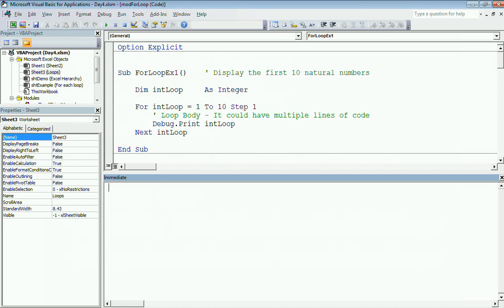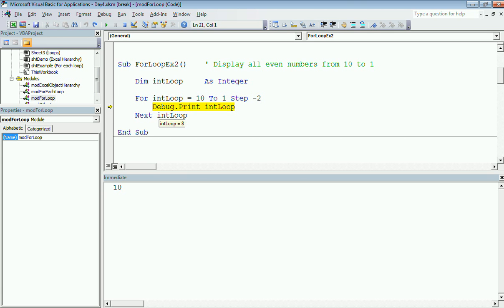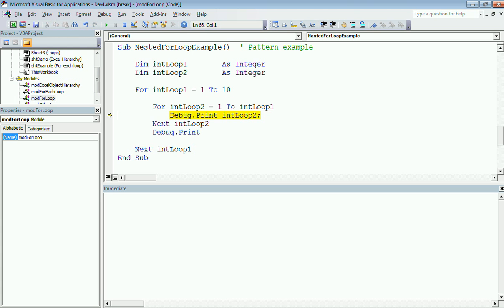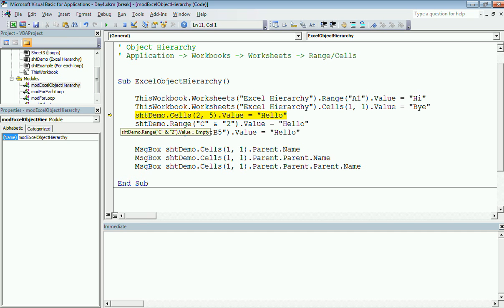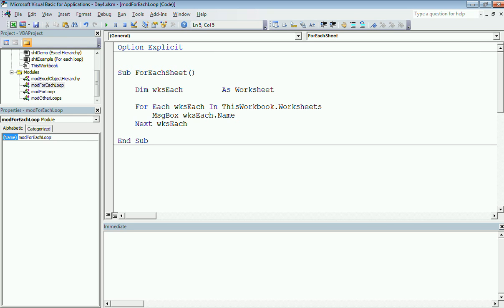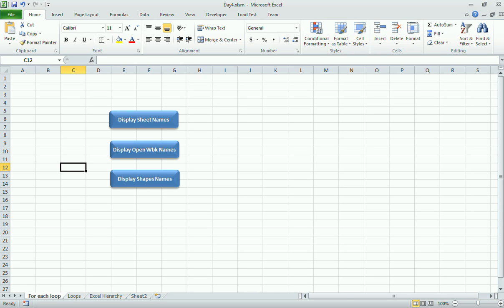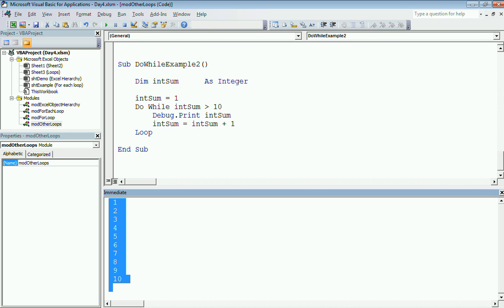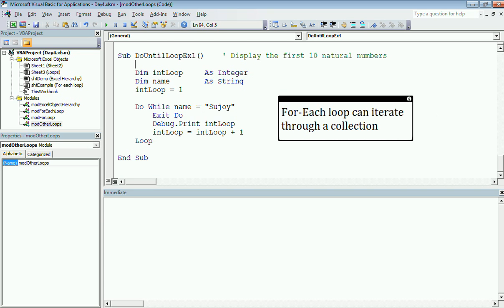Excel VBA Training Day4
for training in Excel, VBA, Ms Access and SQL